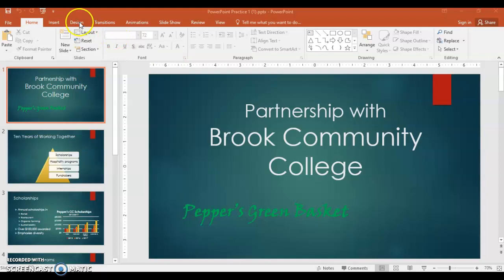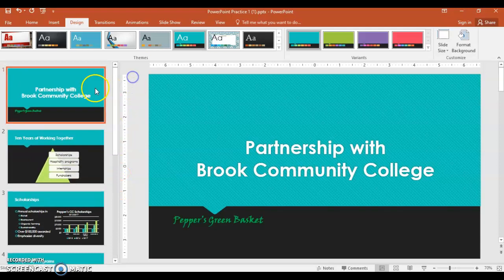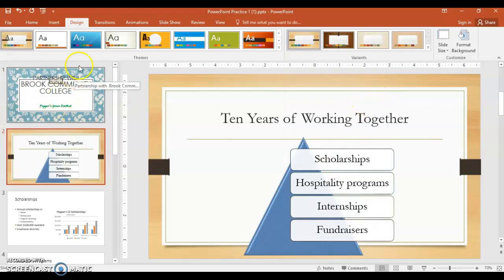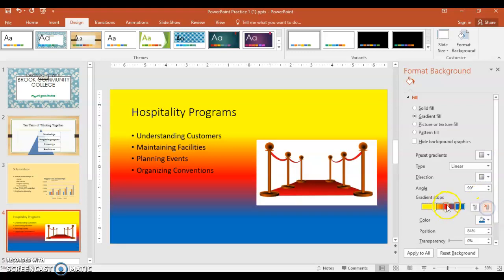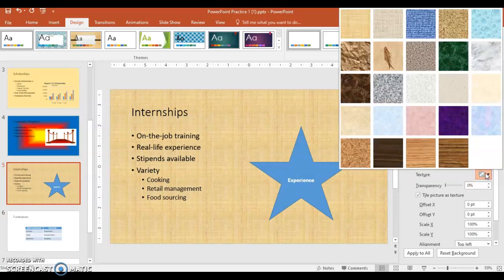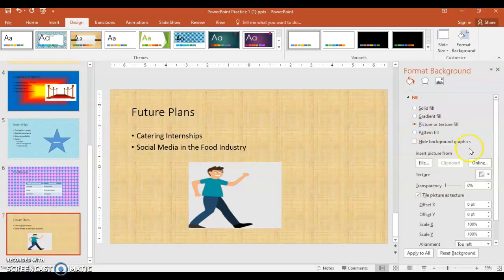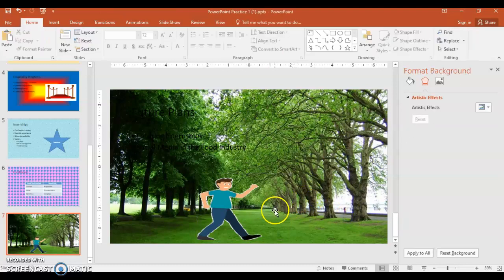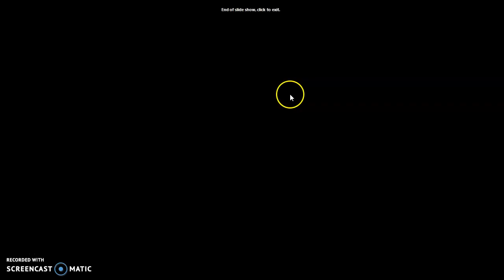Module 13 Practice PPT Exercise